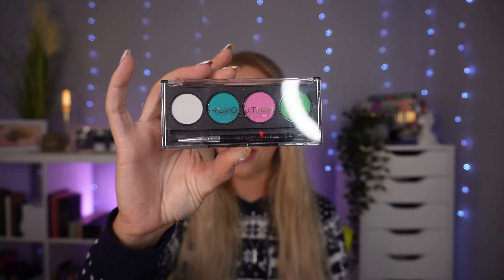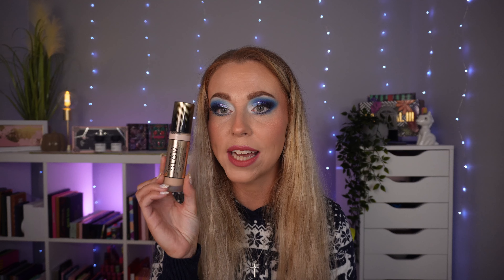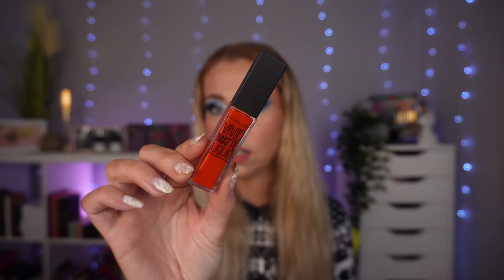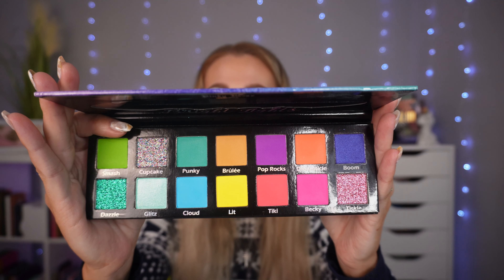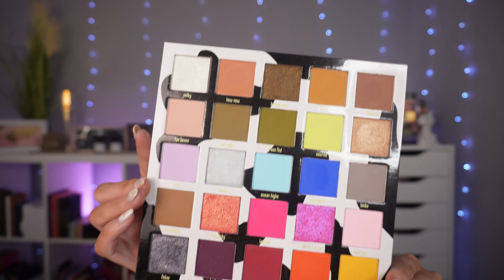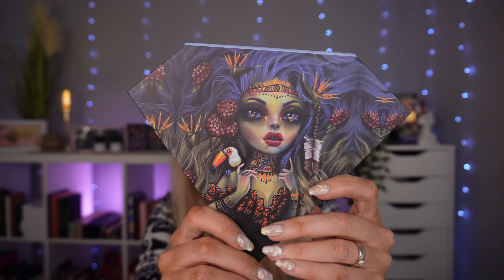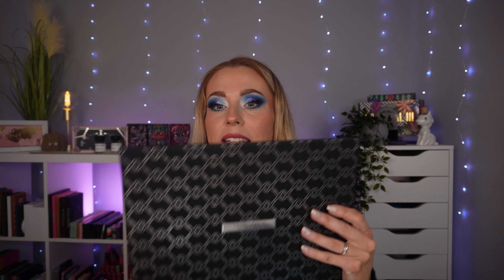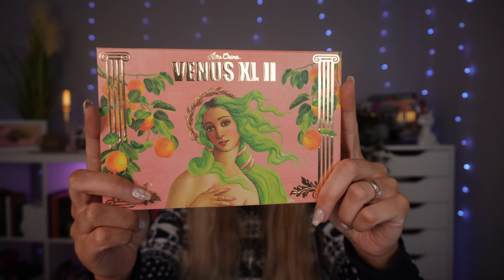MAKEUP REGRETS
Kerry K

💙Klarity Kosmetics
Code “KERRY” *

❤️Arttitude Cosmetics
Code “KERRY10”

Code “KERRY” *

🖤Wenzdae cosmetics
Code “KERRY”

Code “KERRYK” *

🐈‍⬛ CATKIN cosmetics
Code “kerry20”

Code “KerryK”

🎶 --———Music